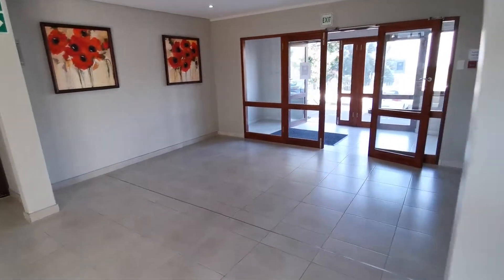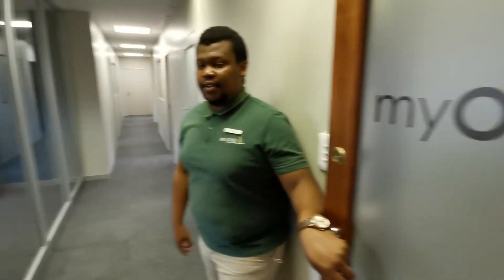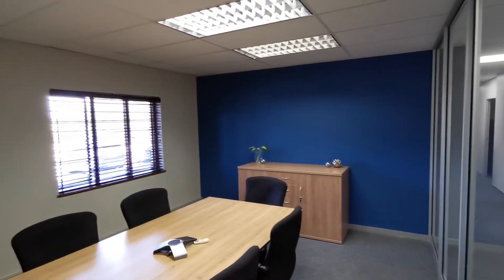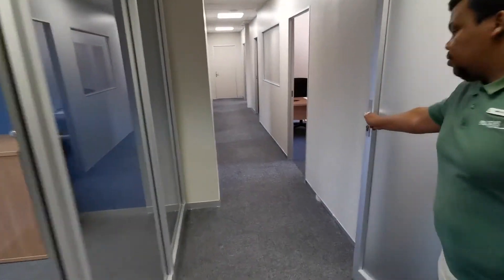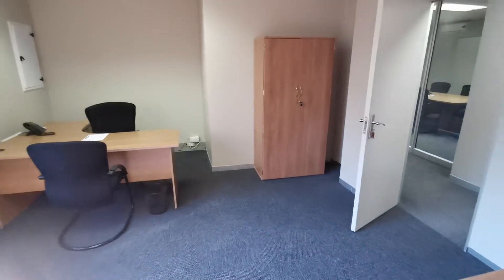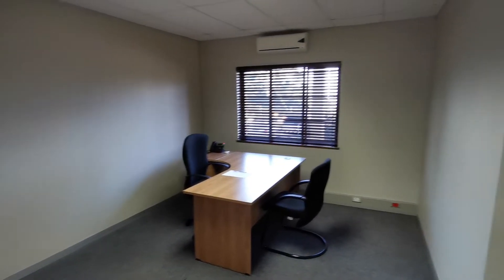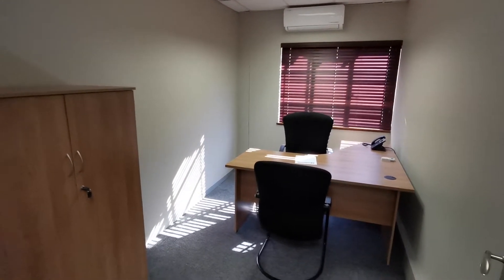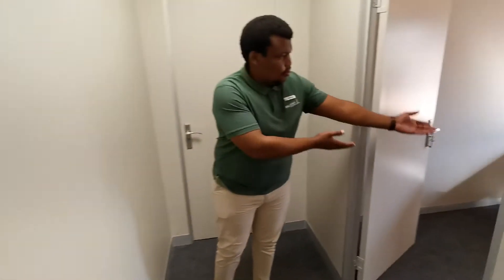Walk Through Mi Office Kloof MRM Park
A proudly independent South African Real Estate Company with a team of over 20 Residential and Commercial agents operating in Durban, KZN and surrounds.

We believe in the future and our agents work in a decentralised setup which provides more freedom to give our clients faster, more effective service - adding value at every contact point.